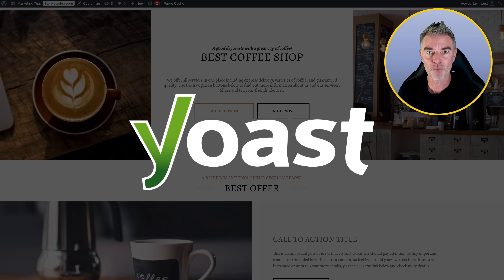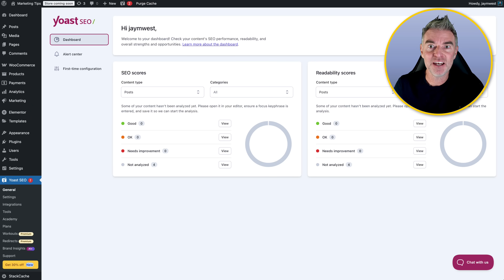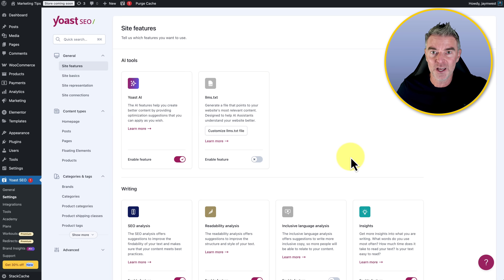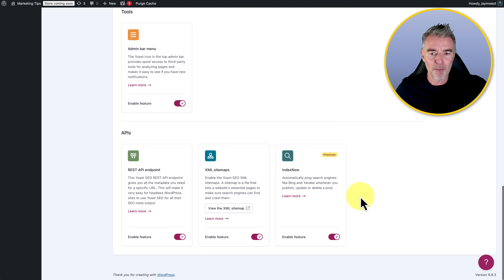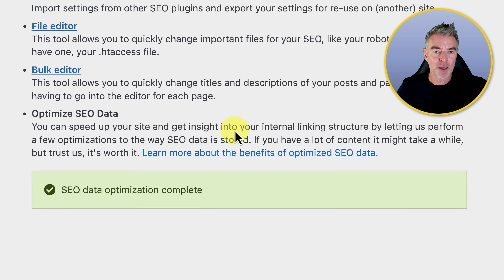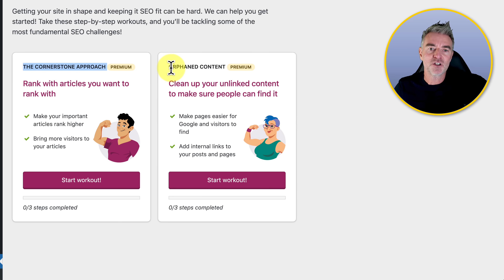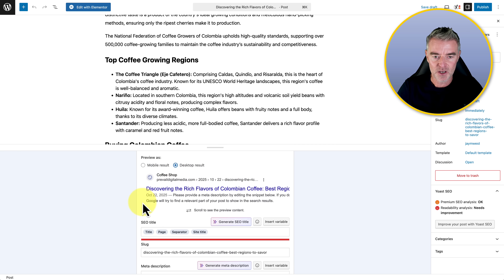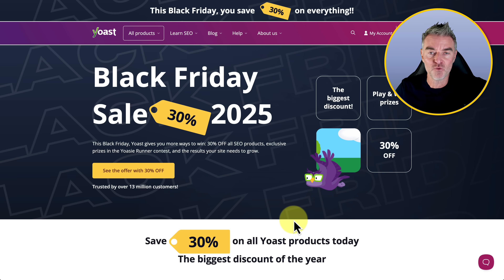Still The Best SEO Plugin For WordPress Users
👉 Get Yoast with 30 percent off their annual plans (Black Friday)

Yoast has been around for more than 15 years and it’s still one of the easiest ways to make your WordPress site more search-engine-friendly without needing to learn SEO from scratch. In this video I walk through Yoast step by step using my demo WordPress site, including the latest premium features, AI tools, internal linking insights and more.

Right now Yoast are running a 30 percent discount on all annual plans for Black Friday, so if you’ve been thinking about upgrading to Premium, now’s the perfect time to do it.

I also show you the Yoast SEO Academy which includes loads of free training that’s perfect if you want to rank your blog posts, improve your pages, and understand what Google is looking for. Whether you’re brand new to SEO or want to fine-tune your site, this video will help you set up Yoast properly.

⏱️ Timestamps

00:00 Intro
00:19 Why Yoast is still the go-to SEO plugin
00:53 Yoast’s 30 percent Black Friday deal
01:20 Free Yoast SEO Academy
02:11 Full setup on a WordPress website
03:10 First-time configuration
04:12 Site features breakdown
06:40 llms.txt settings for AI search engines
07:15 Readability and writing analysis
08:05 Cornerstone content
09:10 Internal linking suggestions
10:20 Social appearance & snippet settings
11:15 Robots.txt, file editor, and SEO tools
12:50 Premium features overview
13:45 Workouts and orphaned content
15:08 Redirect manager
16:00 Live chat support
16:40 Optimising a blog post with Yoast
18:15 Why Yoast Premium is still worth having
19:20 Final thoughts

Resources